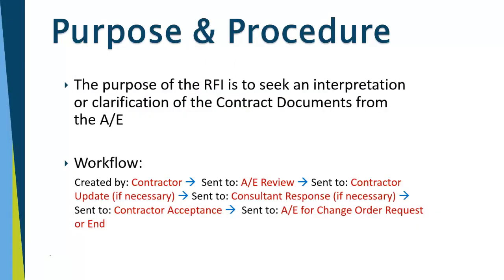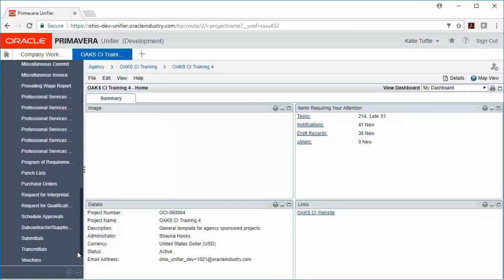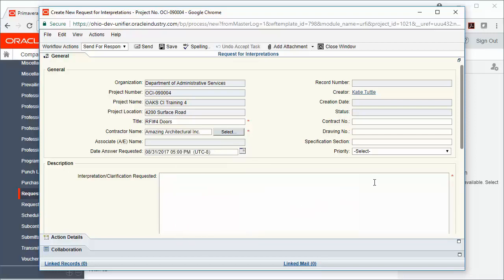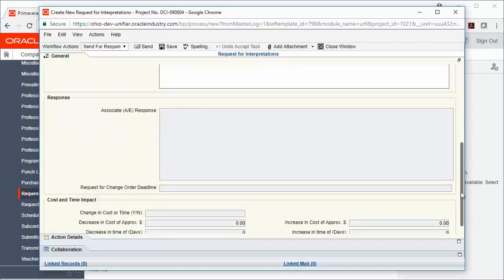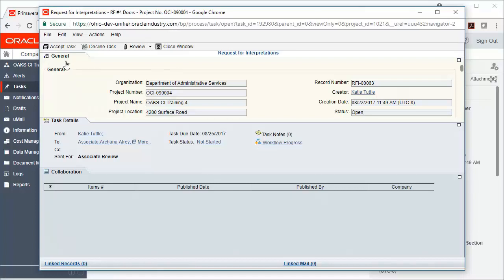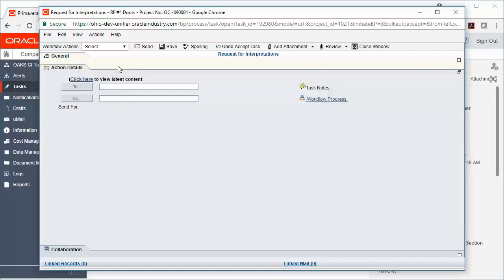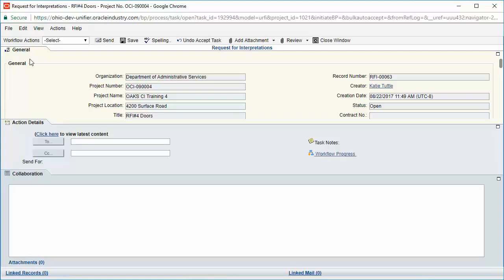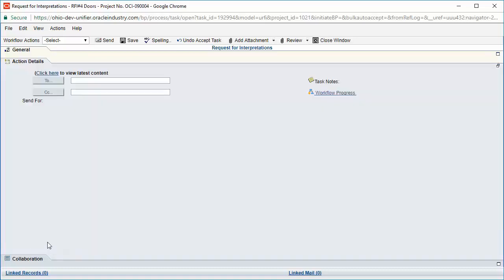Create/Review RFI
This training video will walk step-by-step through the RFI process.